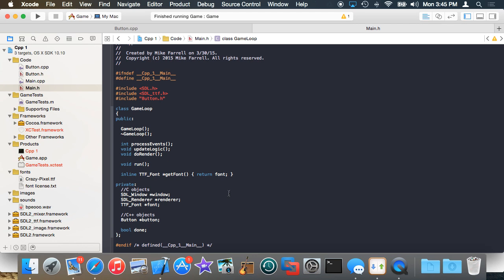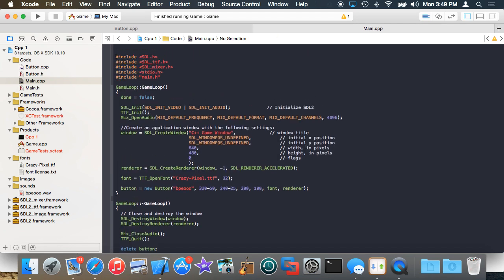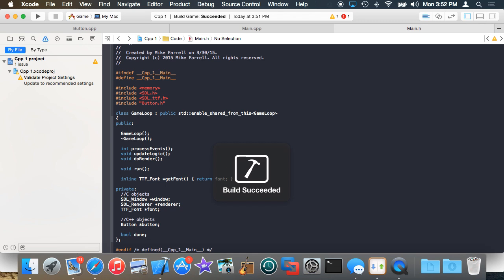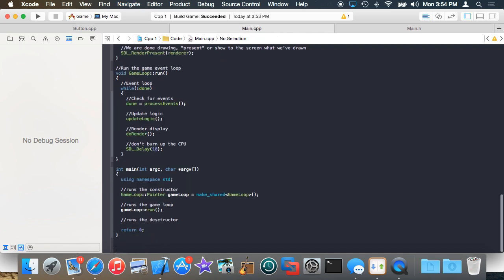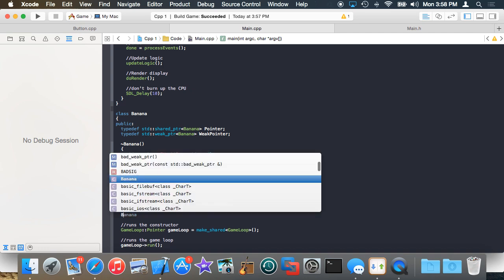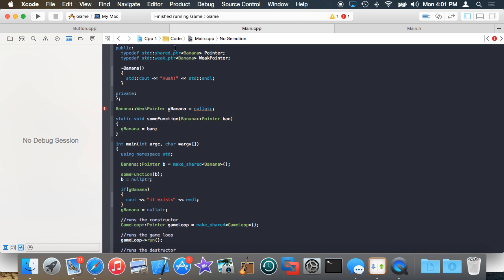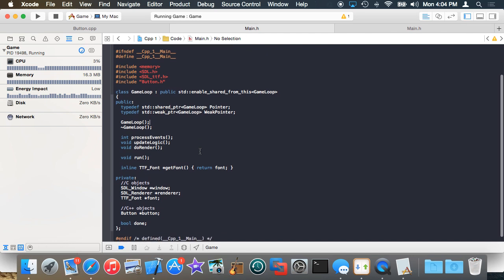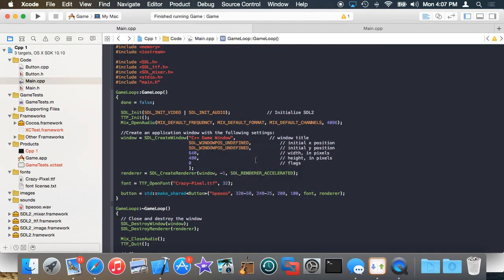C++11 :: Smart Pointers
Short talk about C++11 features that I find useful